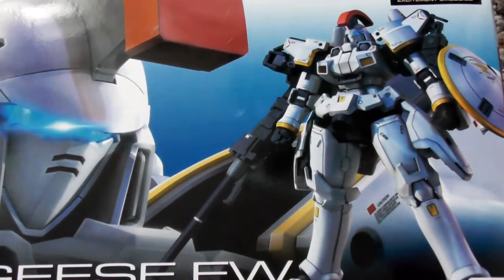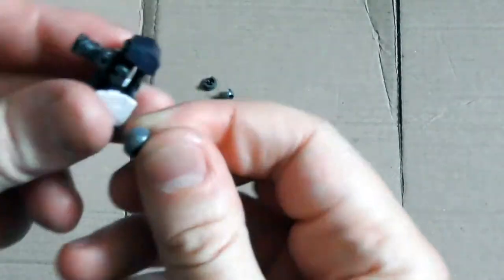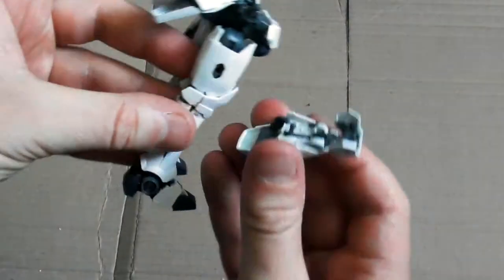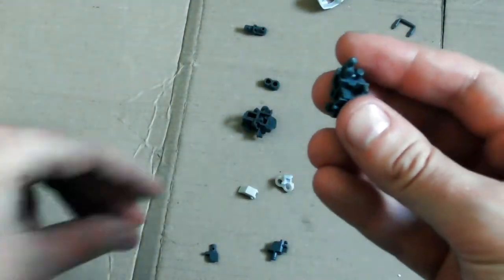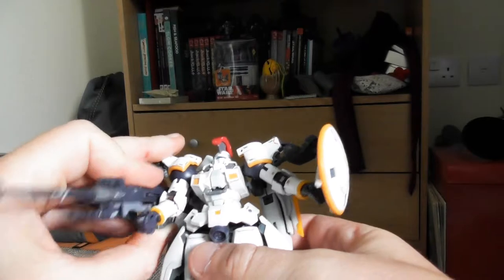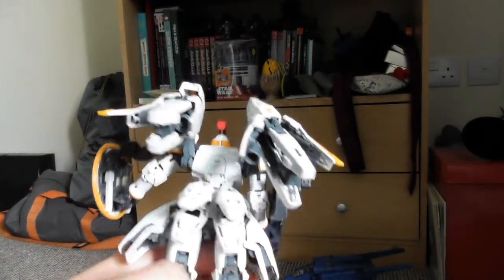GUNDAM WING TALLGEESE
In this Gunpla build video I make the OZ-00MS TALLGEESE for Gundam Wing speak about it's Law history and weapons. This model is a real grade 1/144 scale kit.